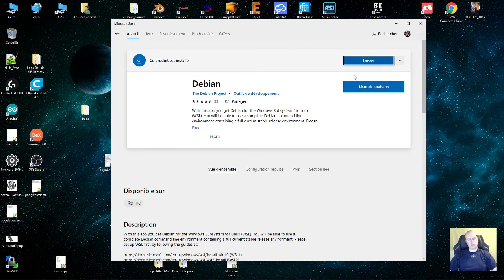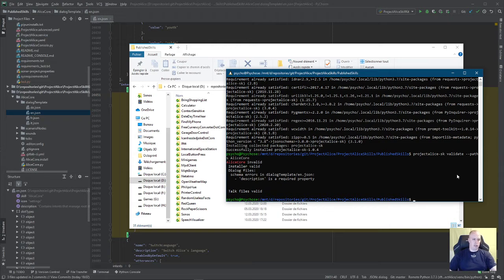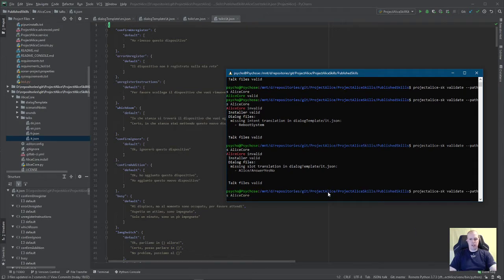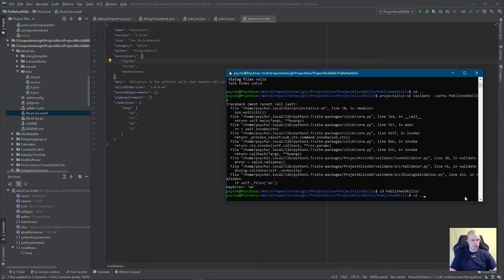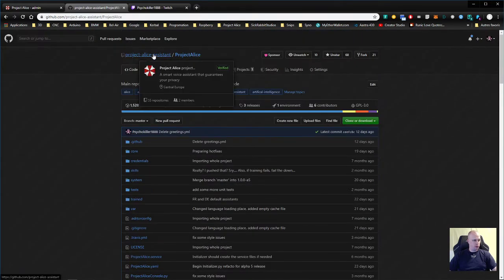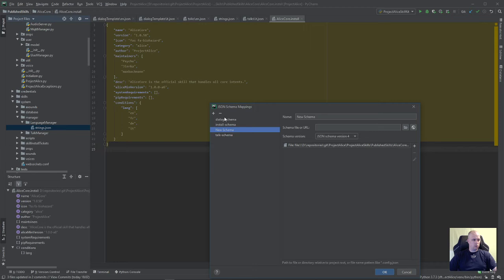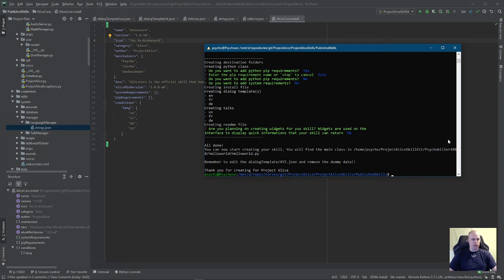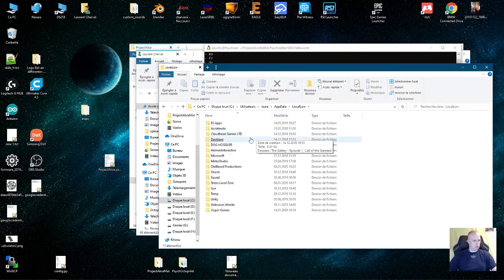Project Alice - Skill validation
Presentation of projectalice-sk, a tool that can validate your skill before you submit it for publication on the store.